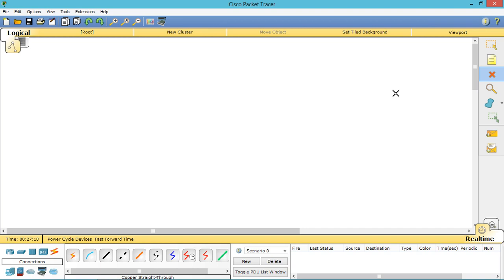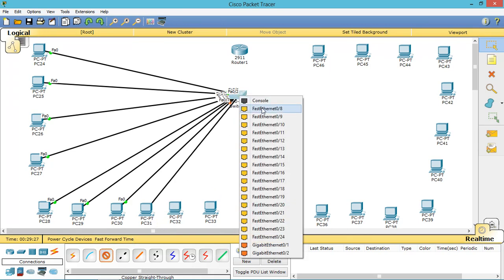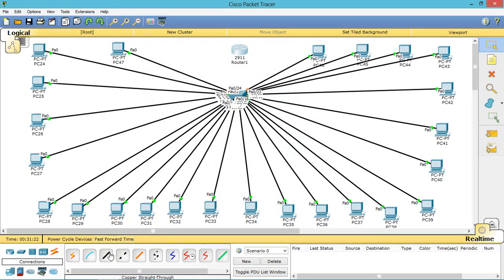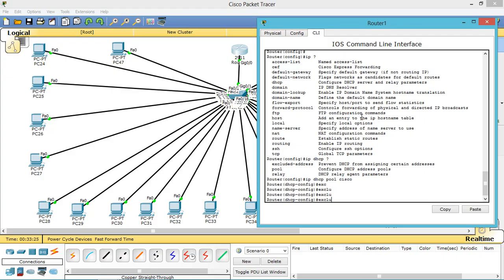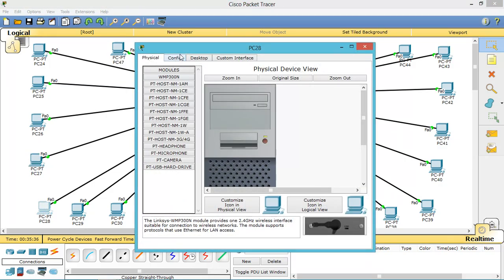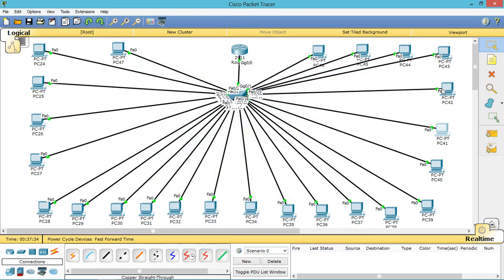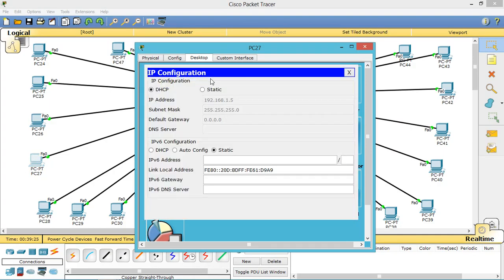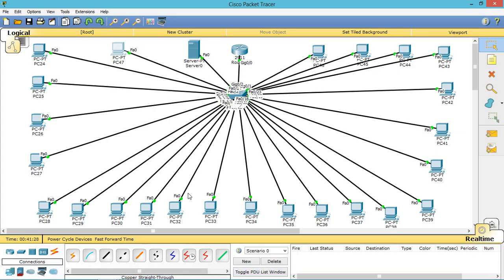DHCP Configuration on Cisco Router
How to Configure DHCP server as cisco Router.